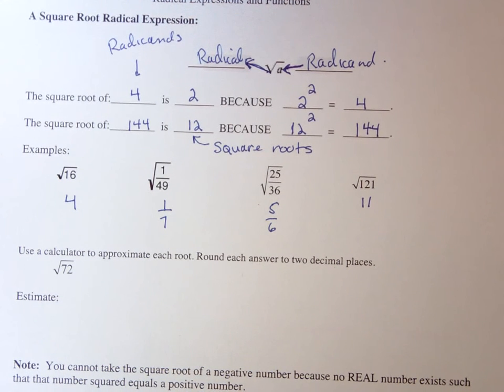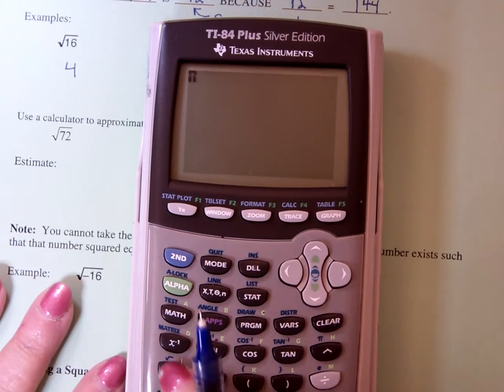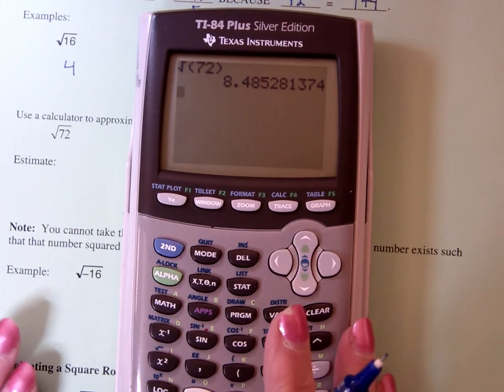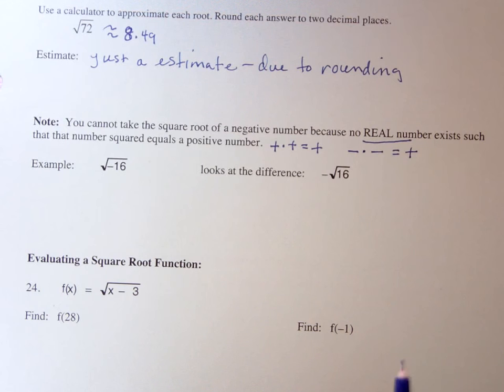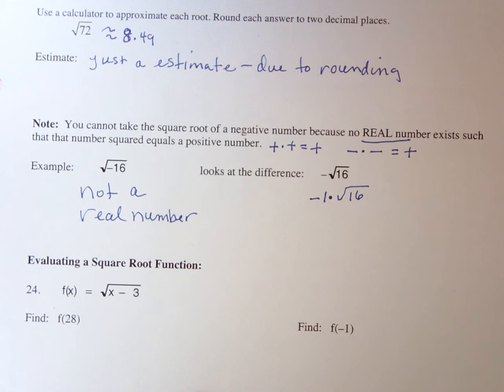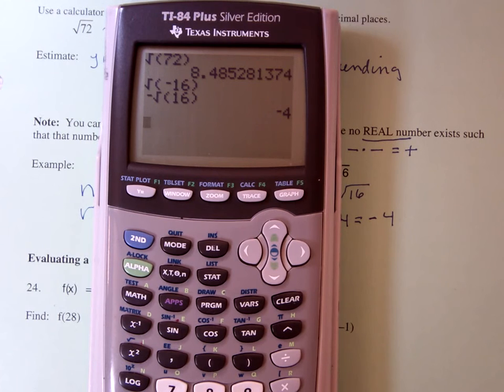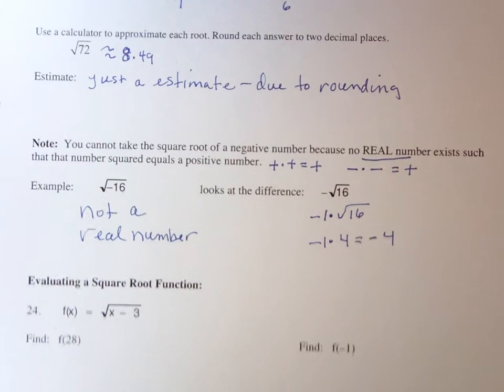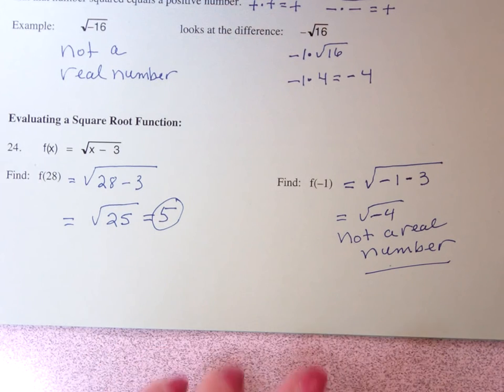8 1 page 1